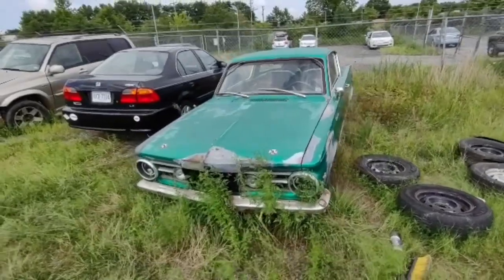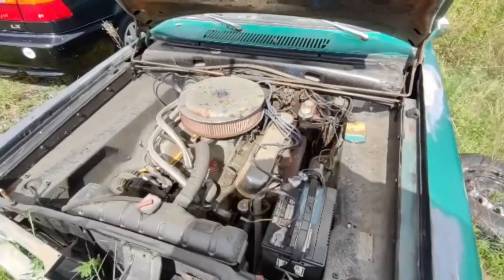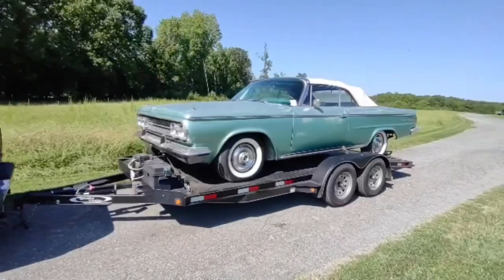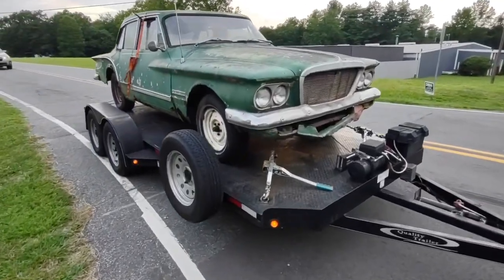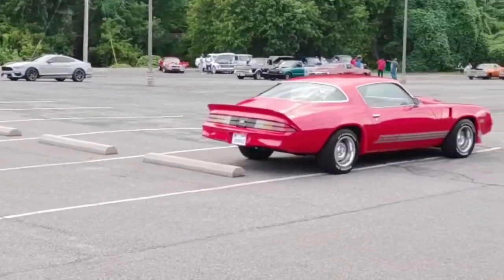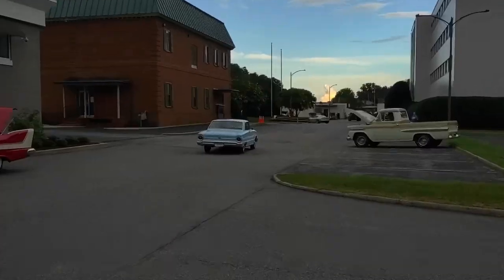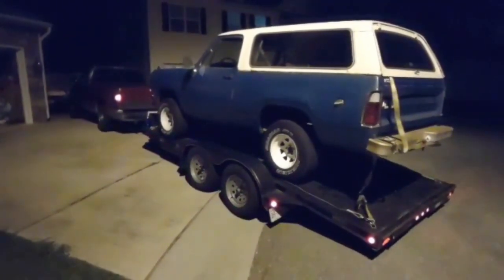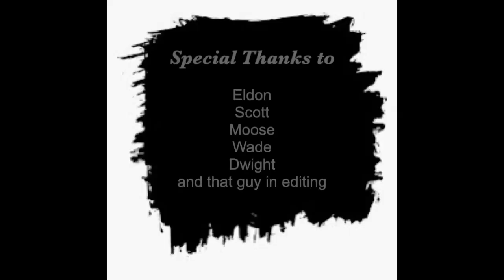This week at Field Agent Motors 9/5/22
Another busy week for the boys as they seek out a lead on some Barracudas, sell 3 cars , repurchase the old Buddy Arrington Ramcharger & rescue a Pontiac Lemans. Check it out